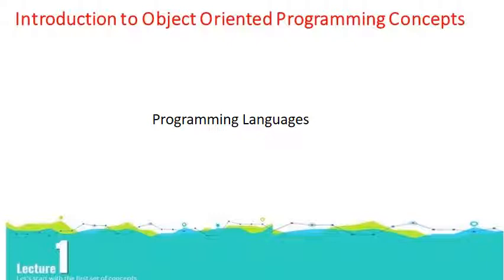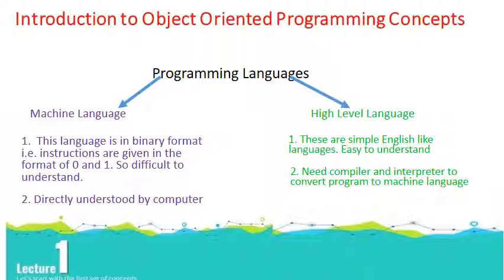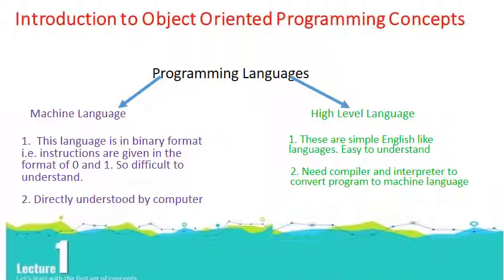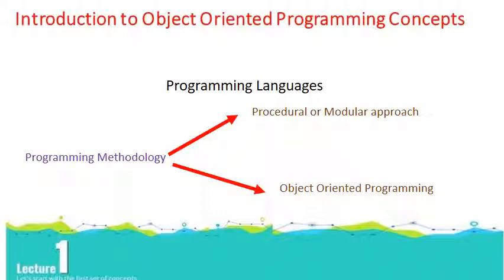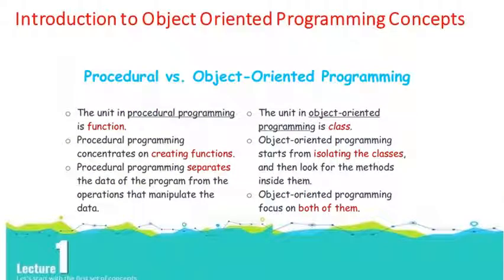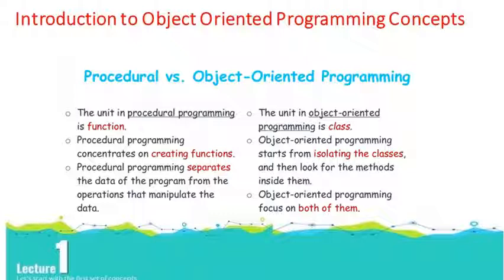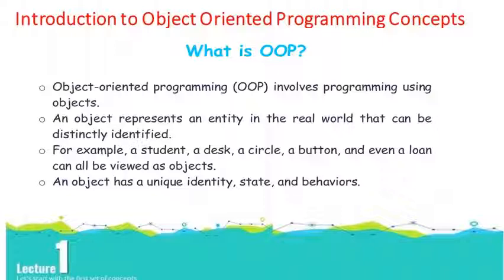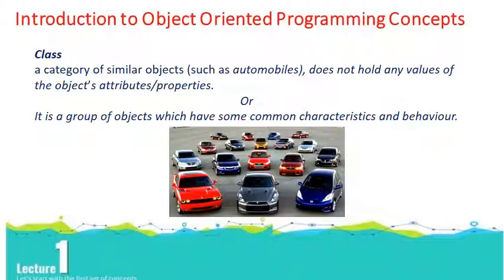Introduction to Object Oriented Programming Concepts 1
Some basic concepts for you to understand before you get friendly with programming as they will help you understand it's structure.